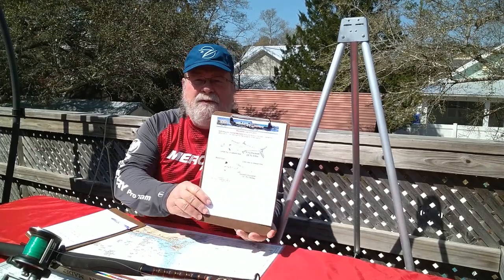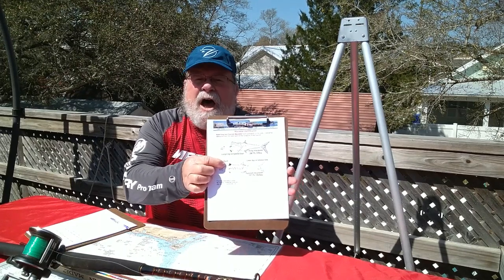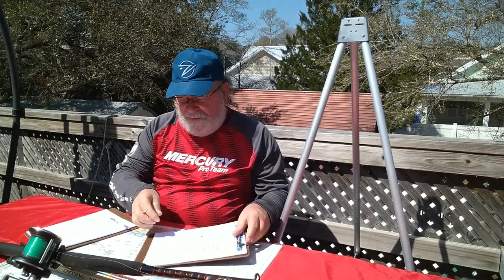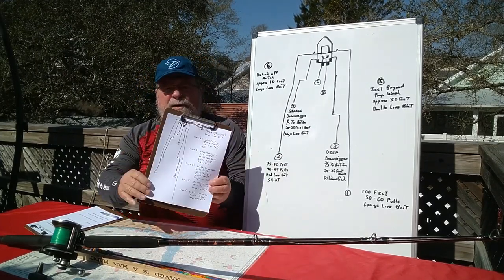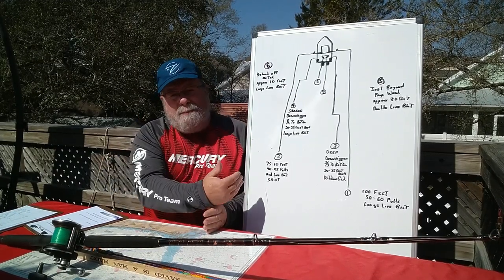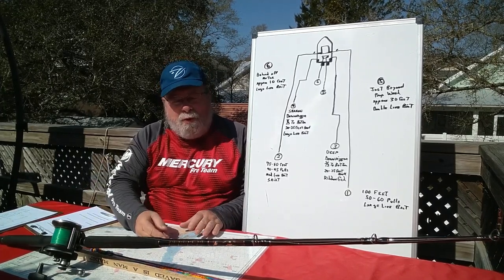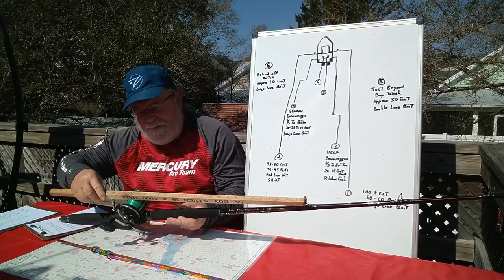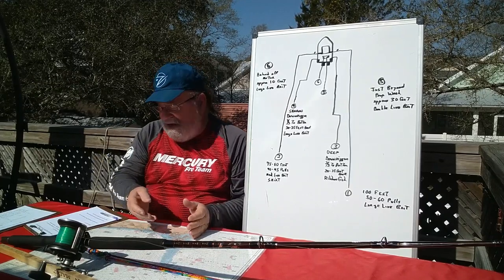2021 Oak Island Fishing School King Mackerel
This video approaches slow trolling for king mackerel from setting a 6 line trolling spread that is staggered from the boat and throughout the water column.